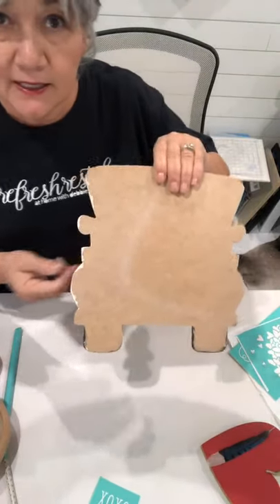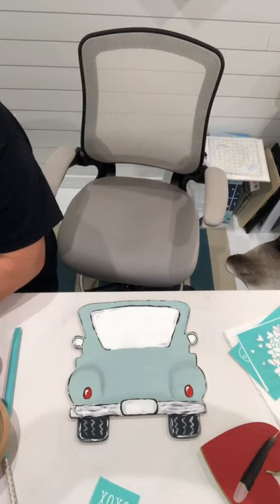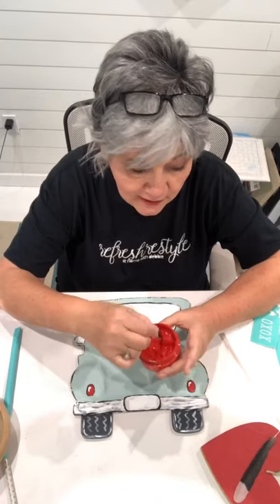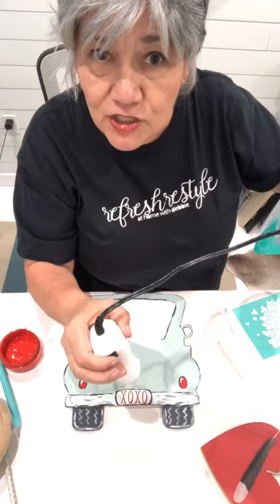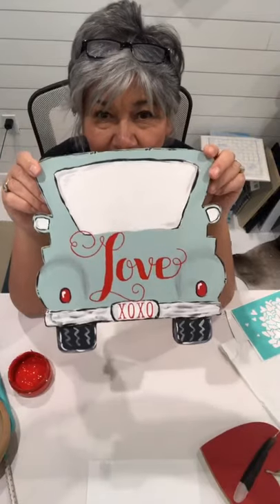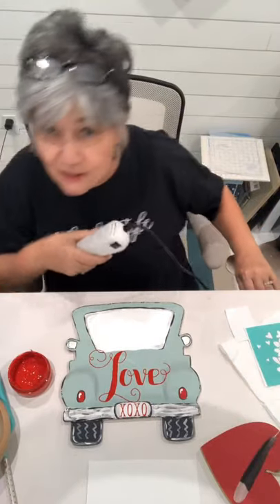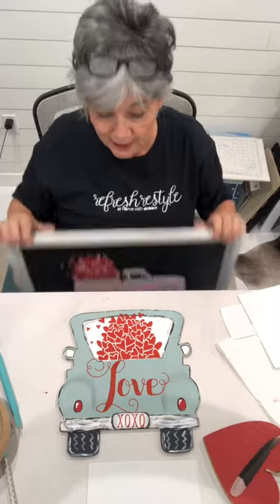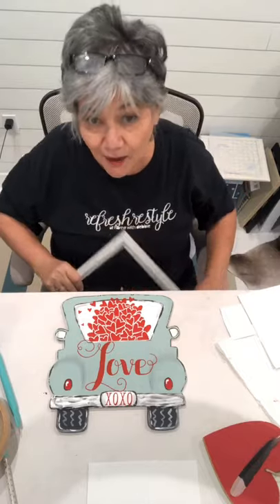DIY Painted Vintage truck with Chalk Couture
Live from Facebook - DIY home decor Valentine's day idea. Using  acrylic paint, 10" truck cutout and Chalk Couture